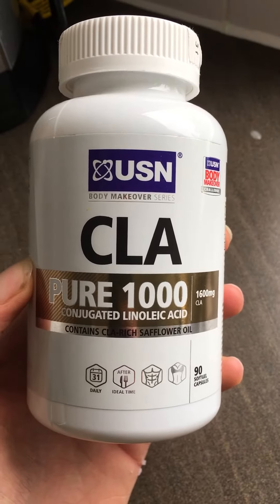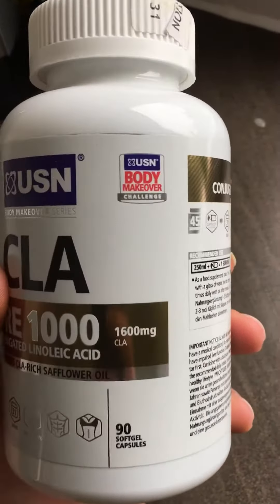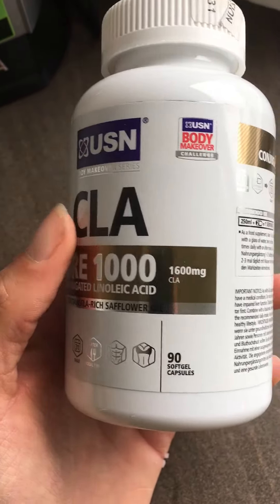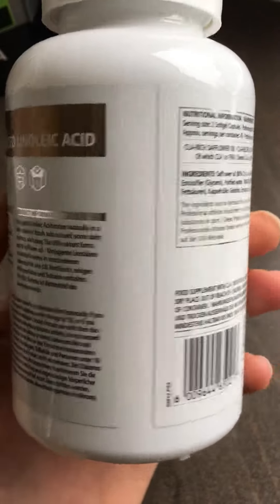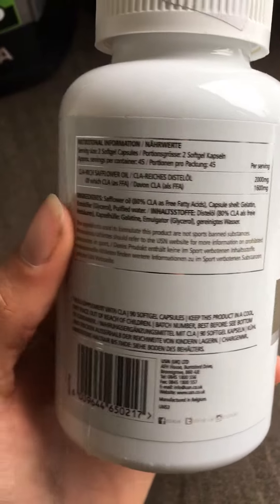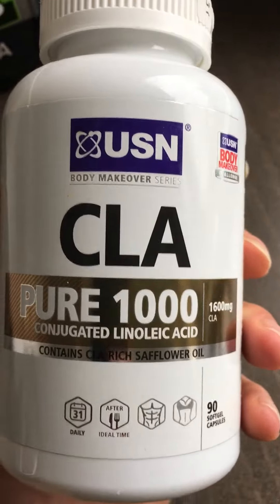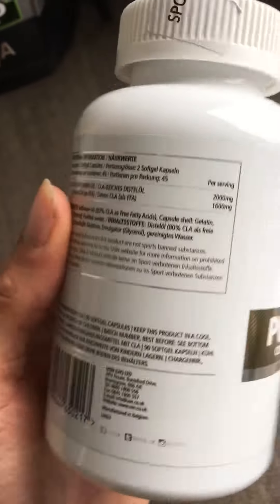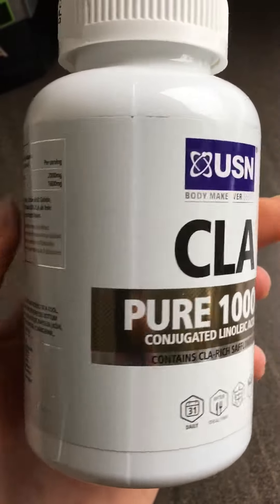USN CLA Pure 1000, 1600mg of CLA, Great for Cutting.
10 Pro Tips For Losing Fat!

By Shannon Clark
Last updated: Sep 21, 2016
Holding a funeral for your fat takes more than just wearing black to the service. Follow these tips from Team MuscleTech and burn fat fast!

Are you ready to crank things up a notch? You can lose fat any pace you choose, really, but everyone should strive to be as efficient as possible. So we assembled the best package of tips we could find to turn you into a fat-burning pyromaniac.

TIP 1 CLEAR THE KITCHEN
It all starts with cleaning out your kitchen. Make no mistake: If food you shouldn't be eating lurks in your fridge, cupboards, or freezers, you will give in at some point or another.

Gym Wear

Look Good, Train Hard. After years of perfecting supplementation, USN have a released the all new Gym Wear range which focuses on style and comfort for fitness enthusiasts. With high quality material designed to adapt to the strenuous activity you undertake, the USN Gym Wear offers more than just sporty clothing.

The breathable material keeps you cool whilst your body reacts to intense workouts and with a variety of lines now released, there’s lots of high-quality, eye-catching gym wear.

From a yoga tops to base layers, the USN Gym Wear suits athletes of many professions and whatever activity you’re taking part in, you’ll benefit from the latest sporty designs.

Fashioned by Tom Coleman, the USN Gym Wear is showcased all over the country by top athlete’s and is now available on sale at USN.co.uk – with quality customer service and reliable delivery. Today is a great day to ChallengeYourself